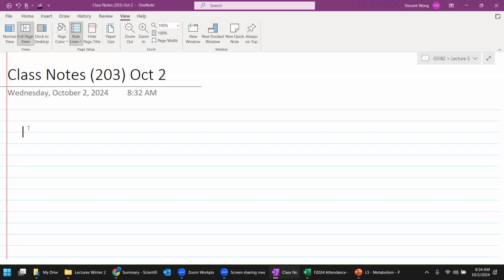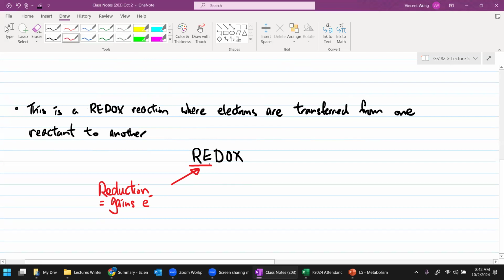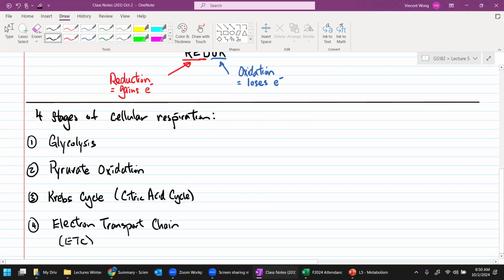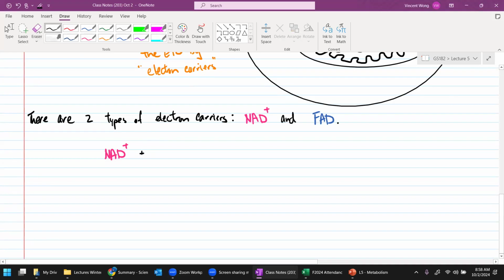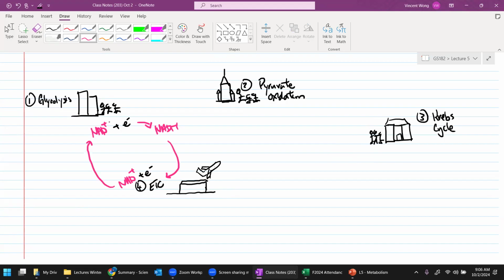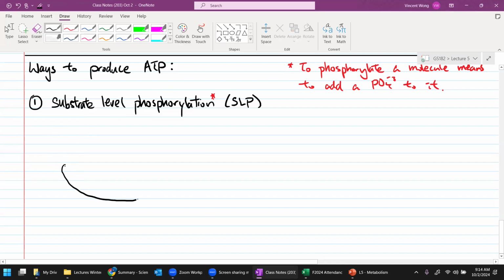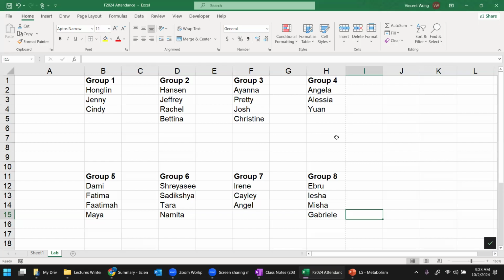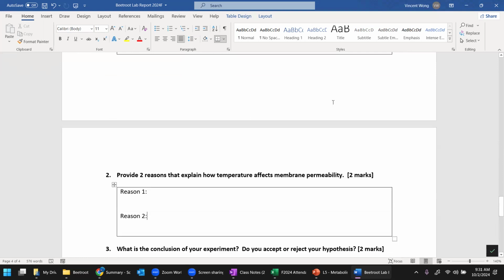L5 Metabolism Part 1 203 Oct 2 2024